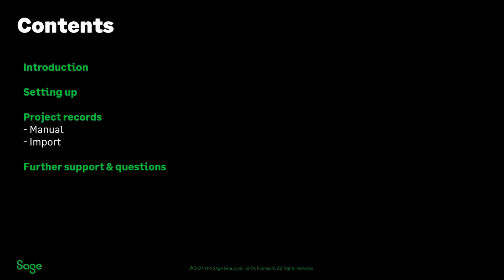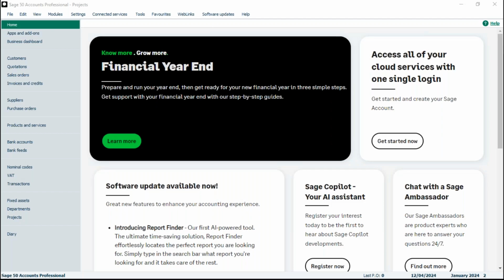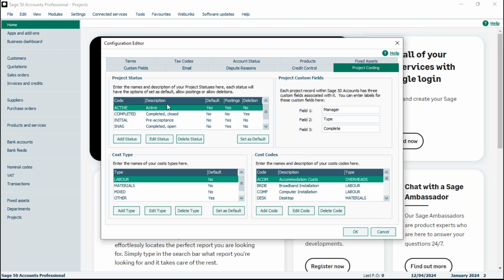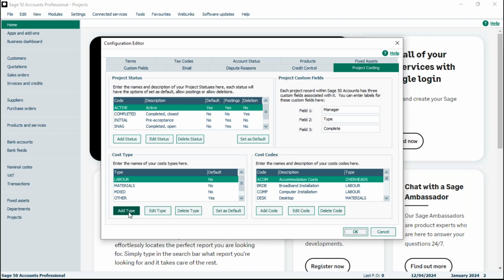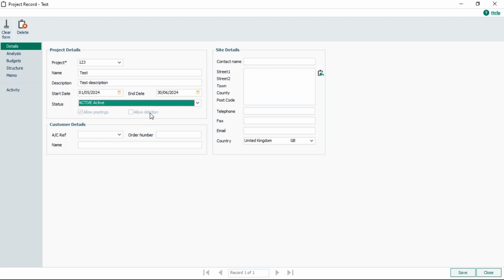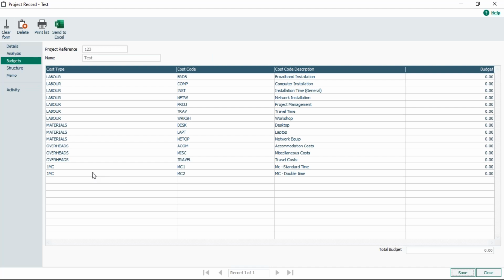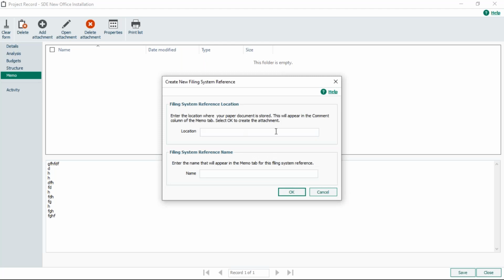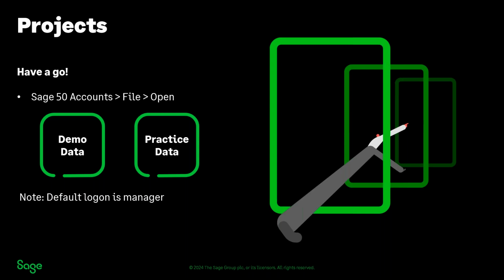Sage 50 Accounts (UK) - Projects Part 1 of 3 - Setting up and creating records